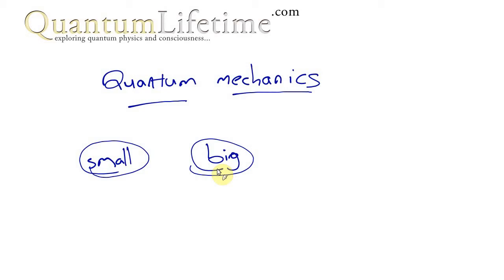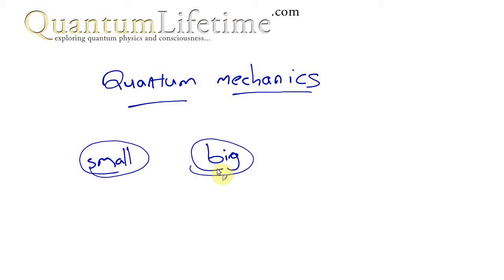Introducing Quantum Mechanics